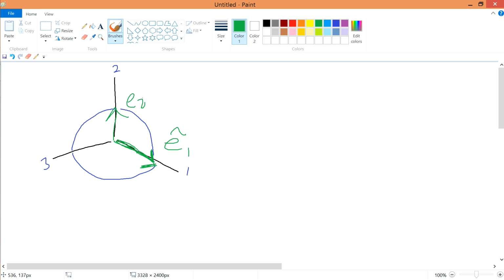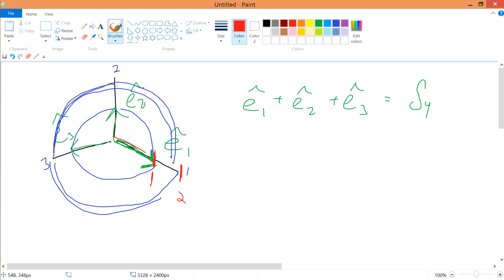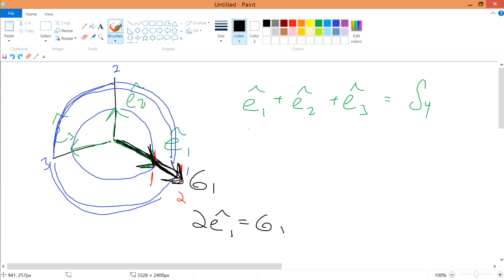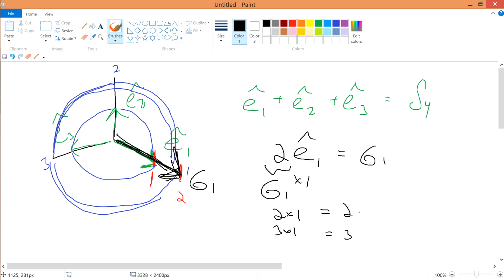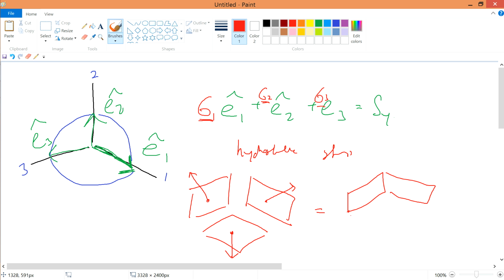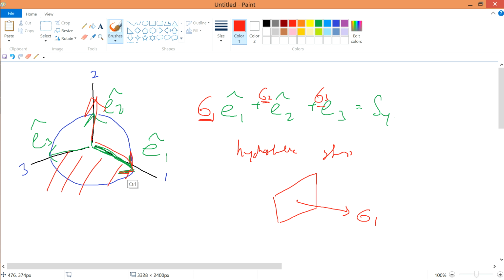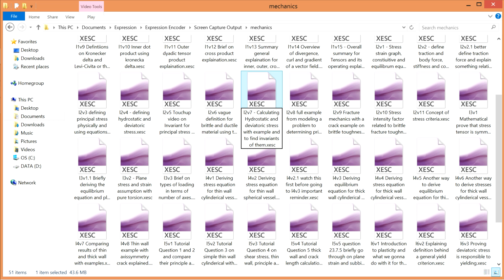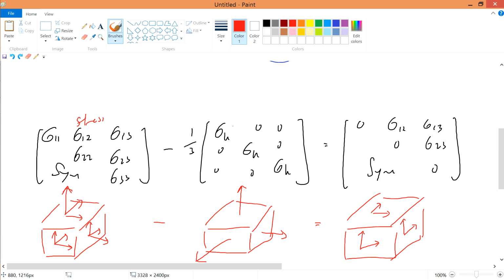l6v3 Proving deviatoric stress or pure shearing is responsible to yielding or plastic deformation